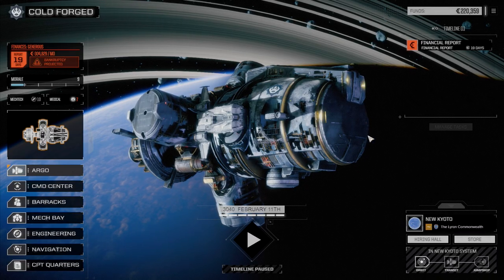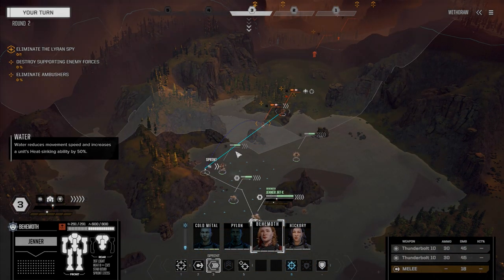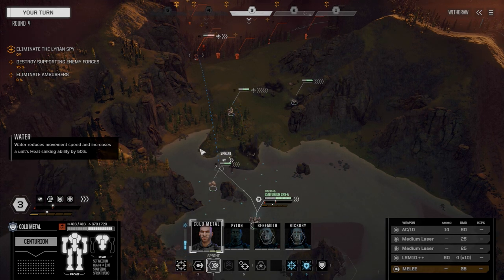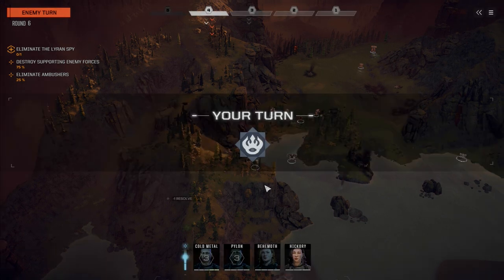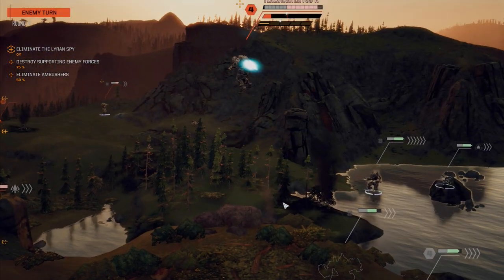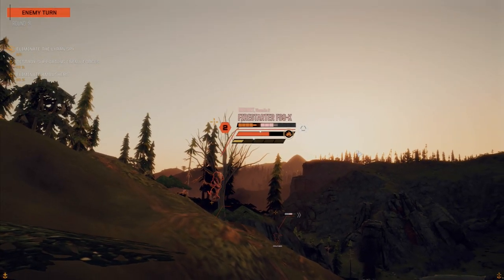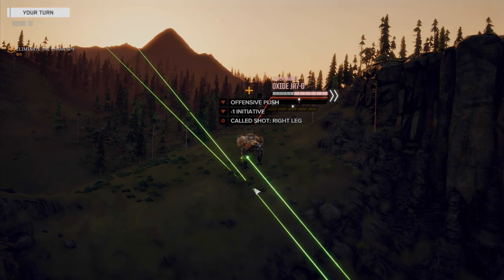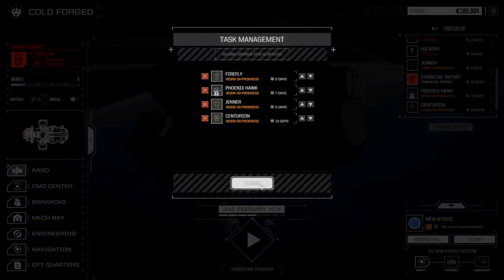Roguetech - COLD FORGED - Ep03